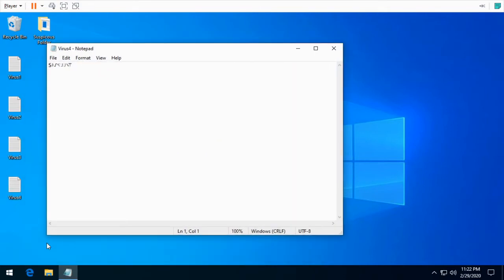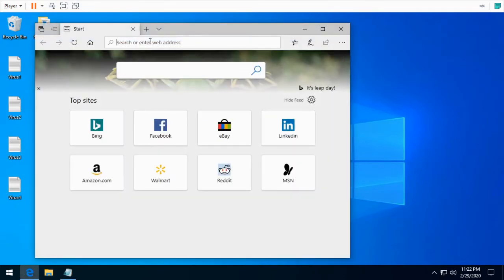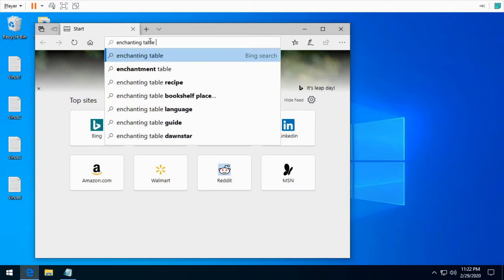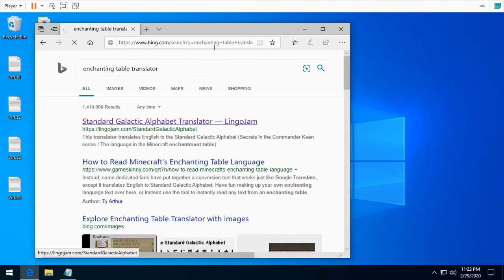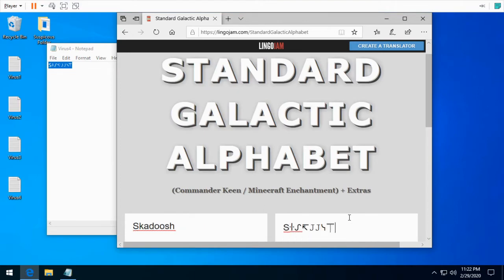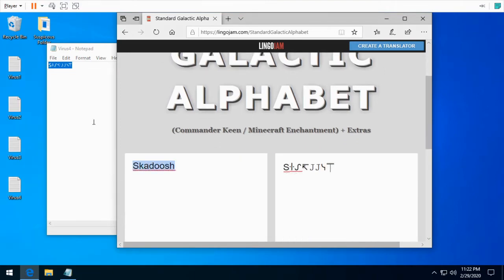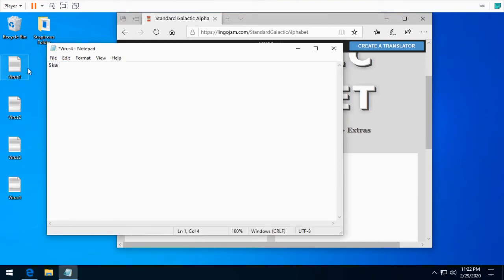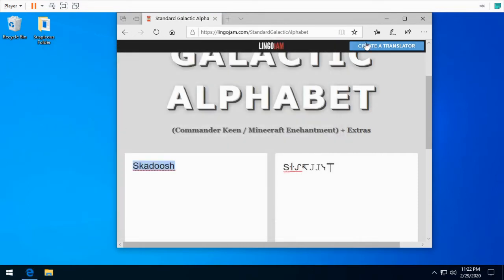Desktop Destroyer Program With C#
Just showing off a fun program idea I had
It took around 20 minutes to get to 11825 files.

Made in .net core C#
Let me know If you want to see the source code / a tutorial